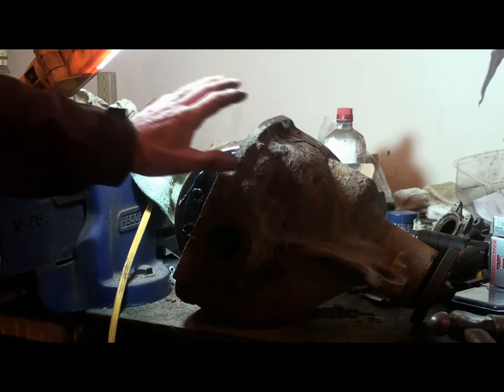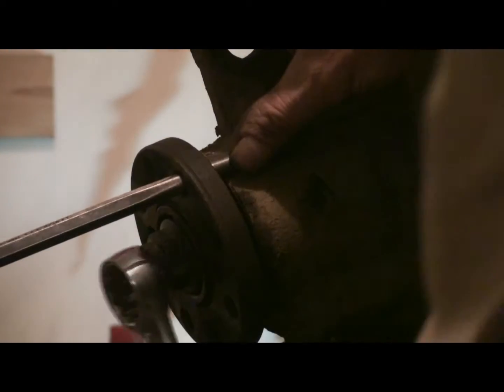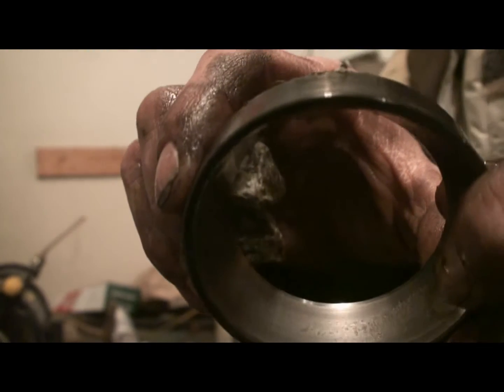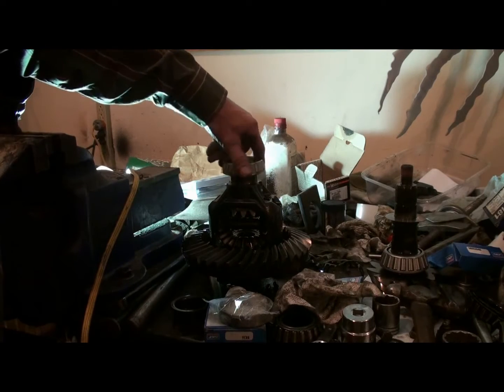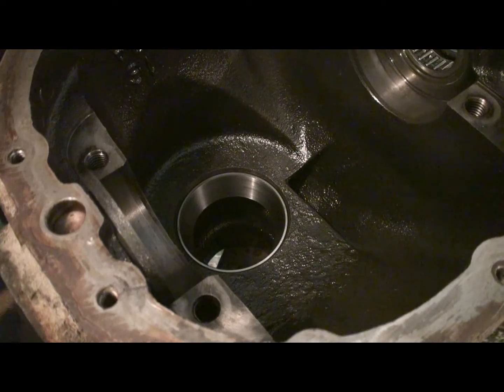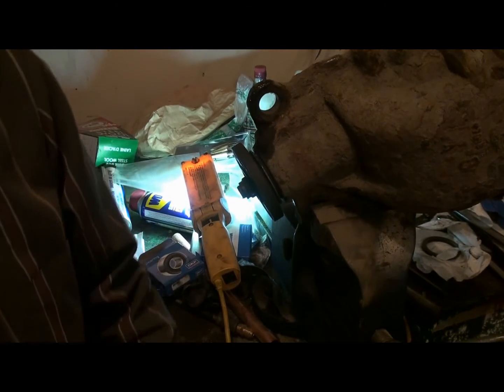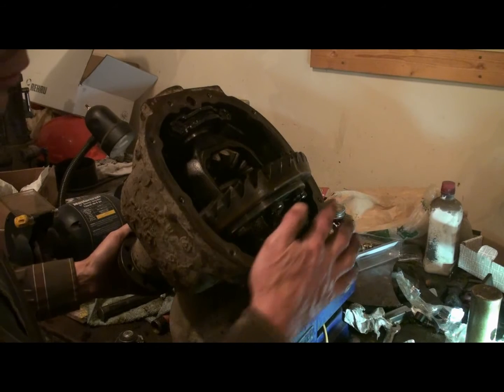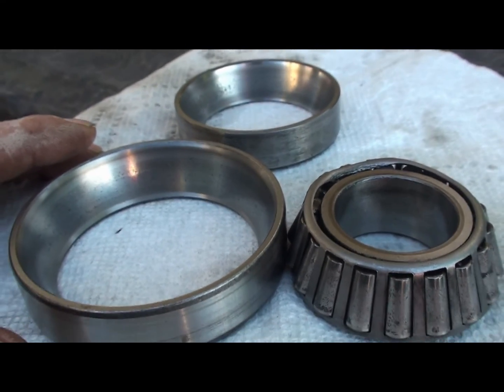Fixing a busted rear diff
Bearings were worn out in the rear end, so this is me fixing it all up.